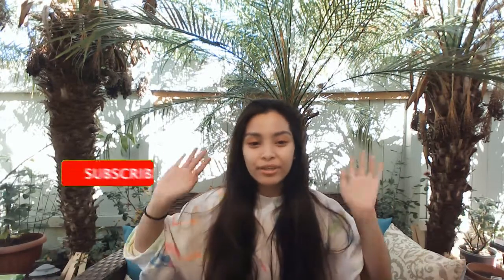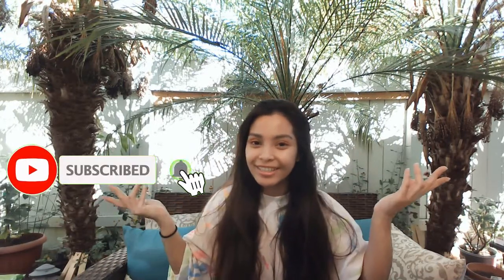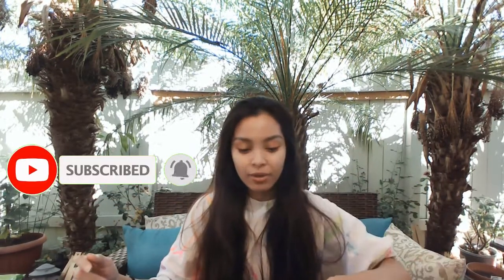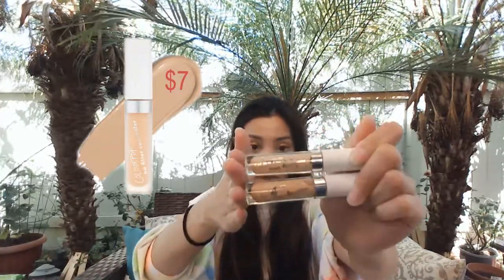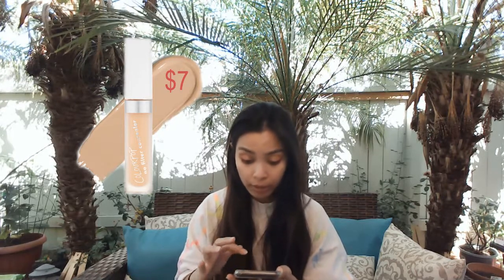Concealers: recommendations + tips + info | Makeup 101 | Alzagzzz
And I'm back with more Makeup 101! Hope this helps anyone on their beginning makeup journey :D

Products Mentioned:
(1) Colourpop No Filter Concealer $7
(2) ELF 16HR Camo Concealer $6
(3) ELF Hydrating Camo Concealer $6
(4) NYX Can't Stop Won't Stop Contour Concealer $8.50

Image / Video Credit:
(1) Videezy.com
(2) Freepik.com

(2) Track Name: "In My Dreams"